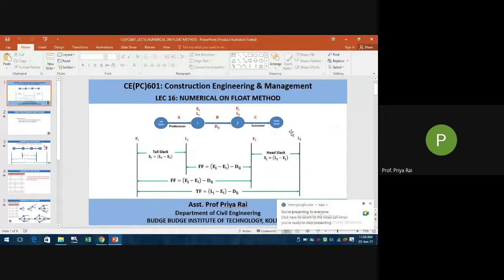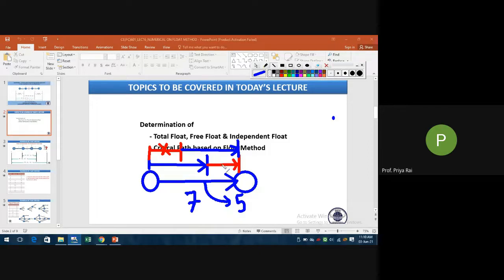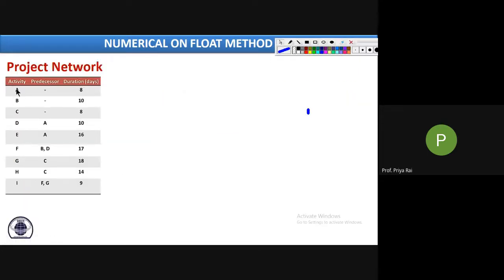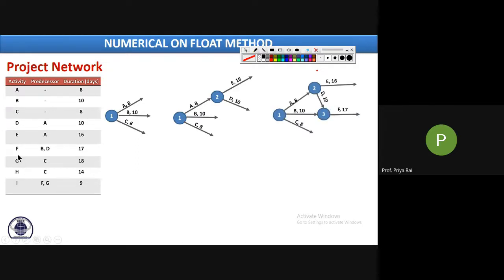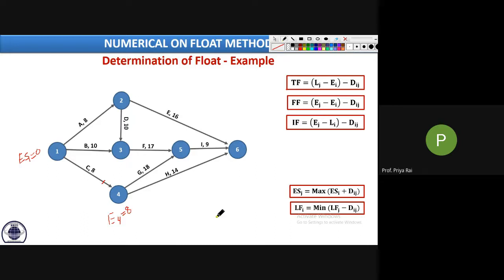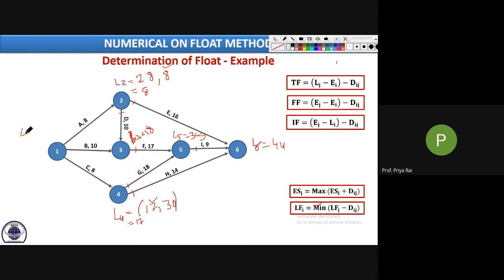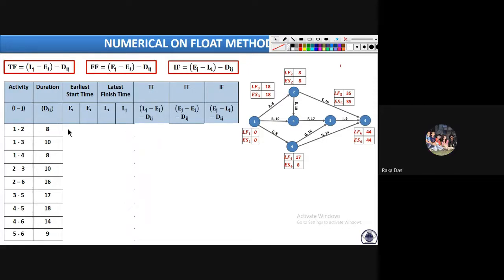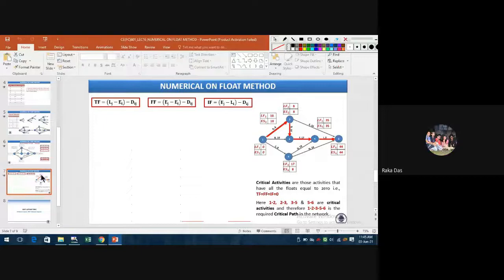Critical Path Method in Network Diagram | Total Float, Free Float, Independent Float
About the video:
The video is about Critical Path Method in Network Diagram
Topics covered in this video lecture
1. Definition of Float or Relax
2. Critical Activity as per Float or Relax
3. Determination of Critical Path
Hope the video will help you.